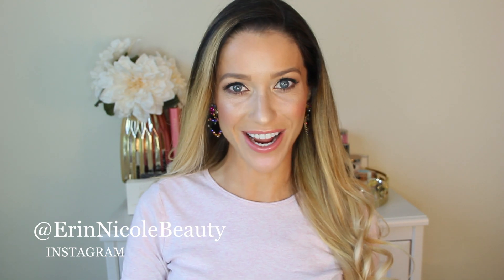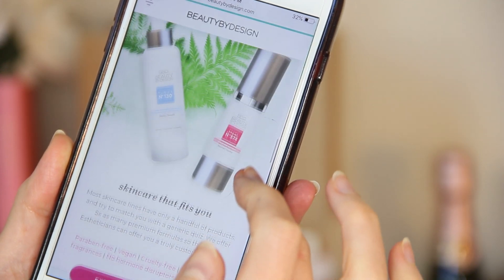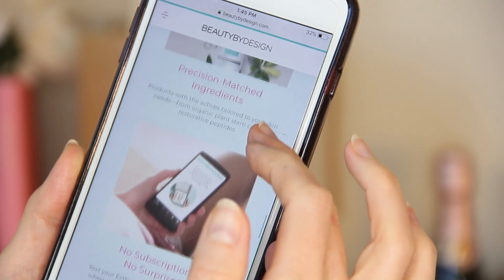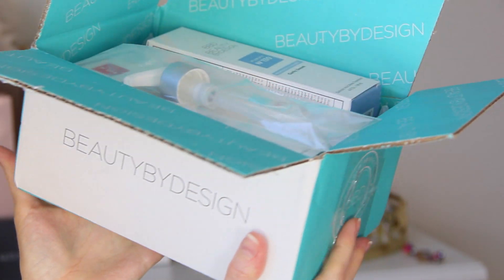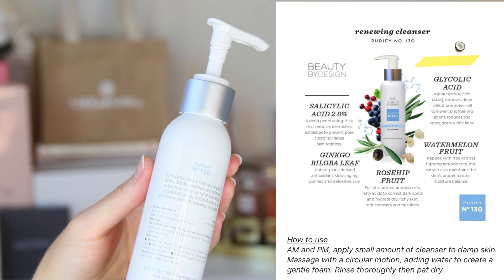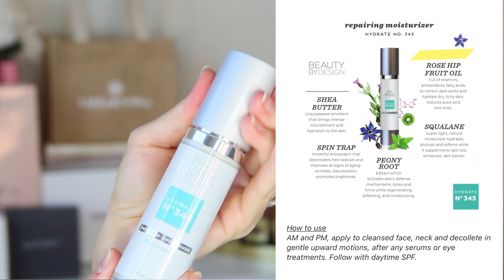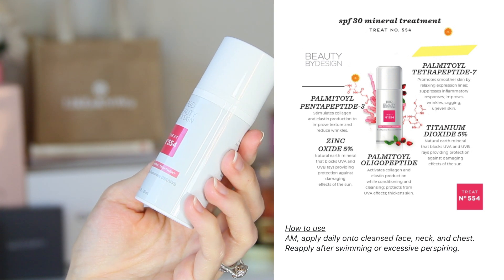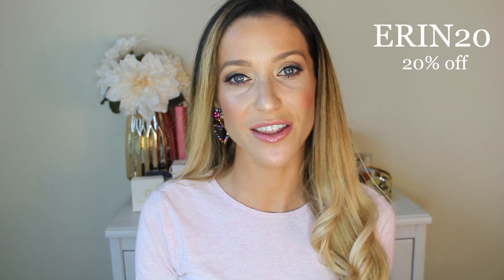HOW I PERSONALIZED MY SKINCARE ROUTINE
Hey Beauties!
I've been so excited to share my new skincare routine with you guys! If you regularly watch my videos you know I'm always trying new brands and looking for what's new. When I came across Beauty By Design, it was so unique I knew I had to give it a chance and learn more. The process is so innovation and unique because it's completely personalized. They connect you to real, live estheticians who help match you to the right safe and natural ingredients to get you amazing results.  I've been so impressed with my results and I love that the products are formulated without any harmful chemicals. The best part is that you get access to your esthetician anytime for free via text. This service is what I've been looking for to get my skin back on track in the new year!

Erin xx

Products Used:
Dior skin glow foundation
Dior dream skin
CHANEL concealer
Lancome Absolue powder
Guerlain bronzer
Nars liquid blush
Tom Ford highlighter
Norvina eyeshadow palette
Signature de CHANEL
CHANEL crayon sourcils
Lancome cils booster
Lancome Hypnose Drama
Milky Blueberry lipstick
Loren Hope earrings